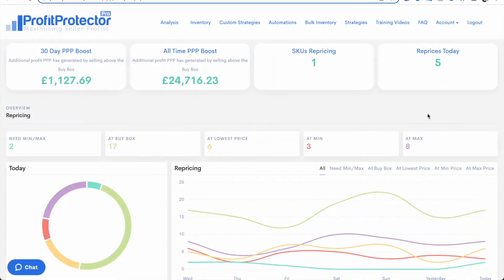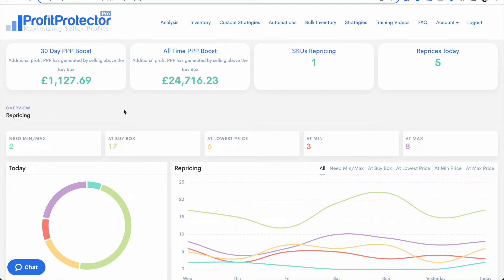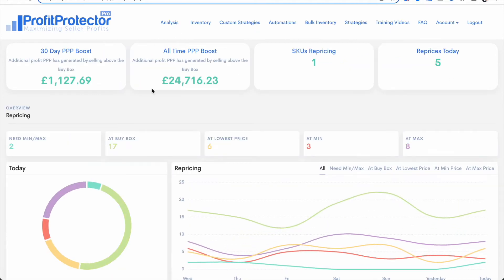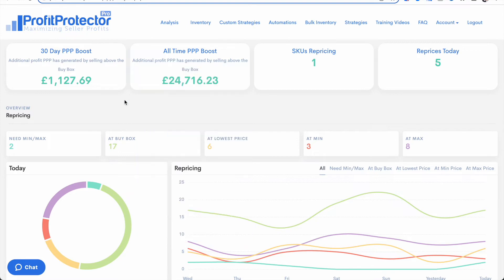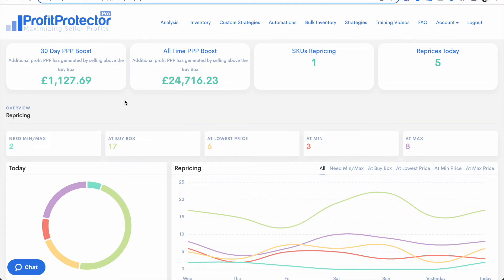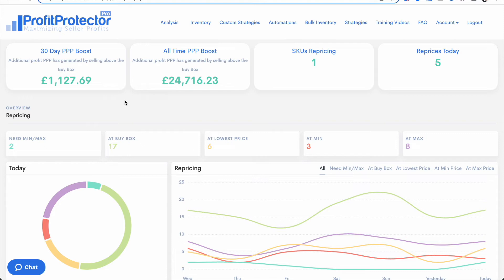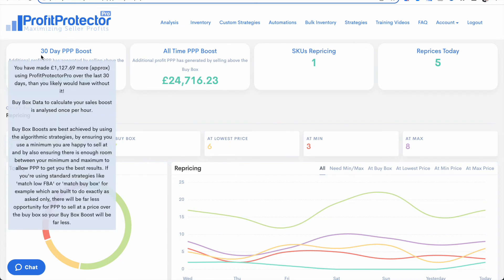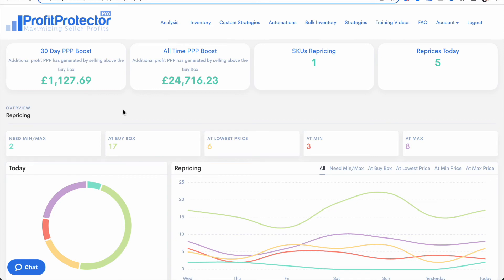Profit Protector Pro BOOST Figures - Additional Profit OVER The Amazon Buy Box From PPPs Repricer!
Don't be confused by actual profit and Boost figures...

You'll have seen lots more profit from PPP, however the BOOST shows how much PPP has sold OVER & ABOVE the Buy Box gaining you EXTRA profit!